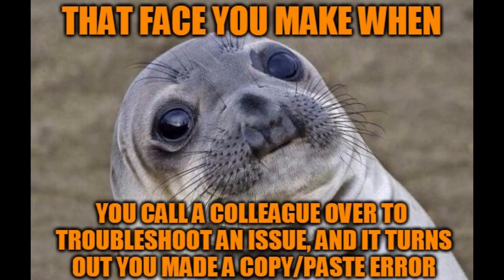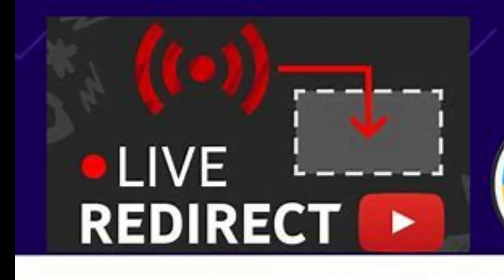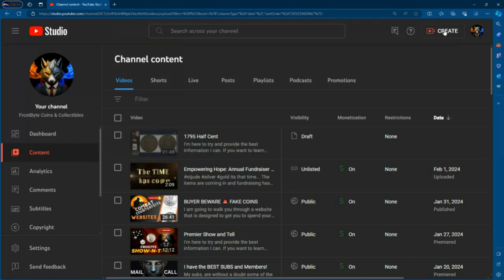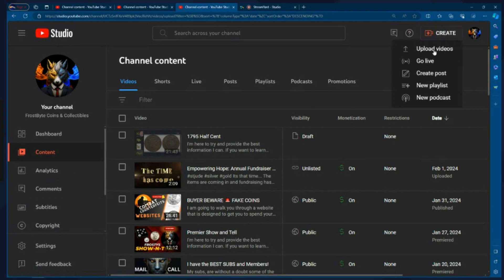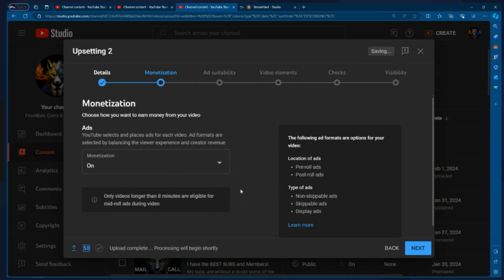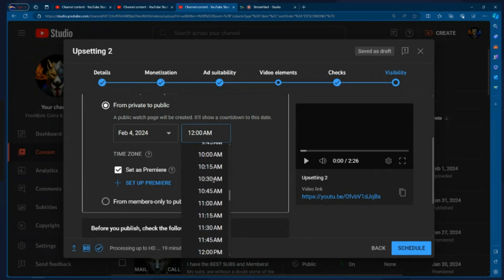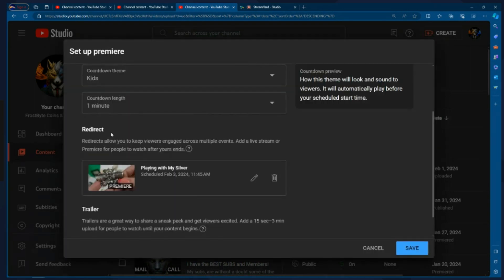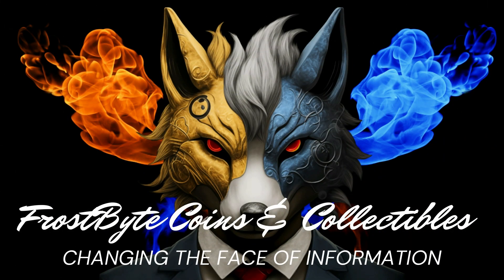Live REDIRECTS. Smarter premier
Sometimes, we don't always use the best process, this is one of those things we can improve on. Here is how we can make this a little smoother.

I'm here to try and provide the best information I can.

If you want to learn about the hobby, if you are a beginner and want the basic information you need to be a success, then you are in the right place. These videos are meant to provide you good information on the essentials of the hobby, while providing simple yet in depth coverage of numismatic news and amazing

If you want to help me. Watch the content. Easy Peasy

-- Silica Gel Dessicant Moisture absorbers
-- Gram/Jewelry Scale XXX.XX weight availabilty
-- Ping Tester
-- Strong Rare Earth Magnet with holder
-- Calipers Digital
-- Intercept Shield Holders, and Books: Museum Long Term Storage solutions

Thank you all for your help and for your views.